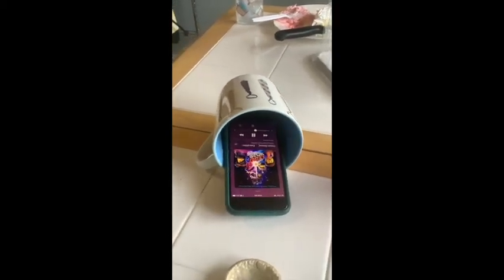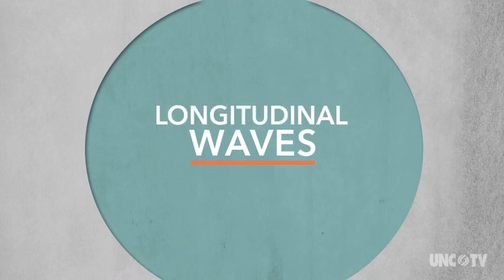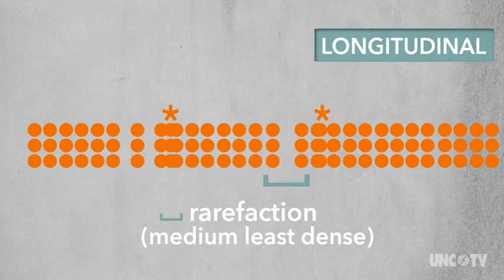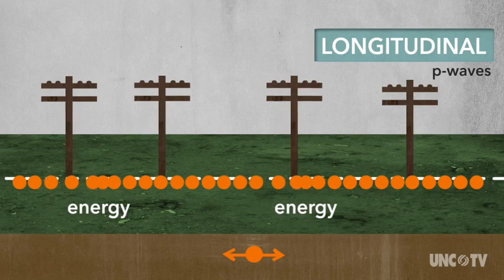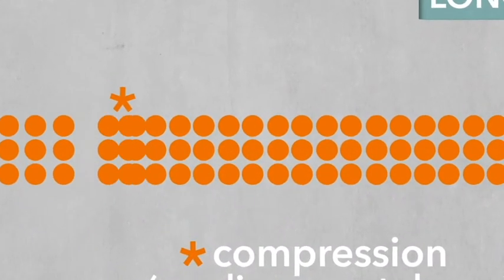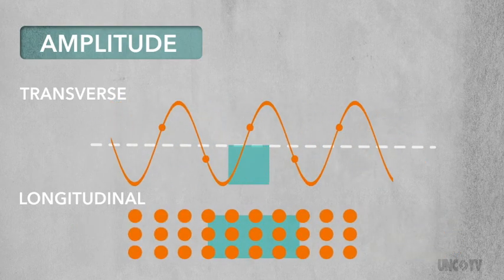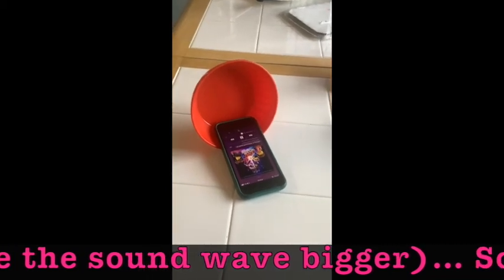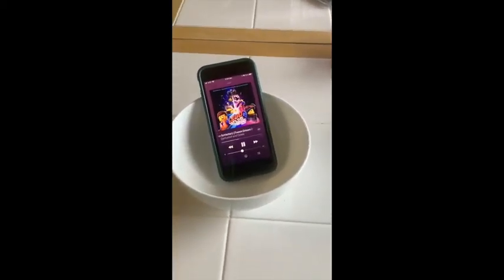440 Bowl Cannot Amplify Sound But…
Have you tried to put a smartphone in a mug or bowl? It SEEMS louder… but it's not.

What to do:
1) Watch the video:
2) Do the experiment with 6 different objects (cups, bowls, etc.) & keep careful notes of your observations
3) Show us your experiment:
-- Respond on FlipGrid or
-- Make a two-slide summary